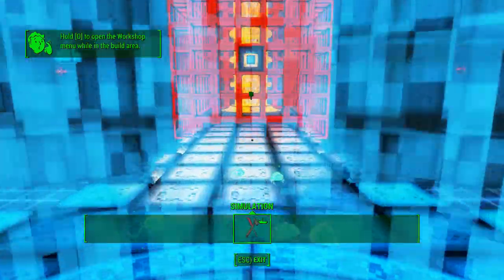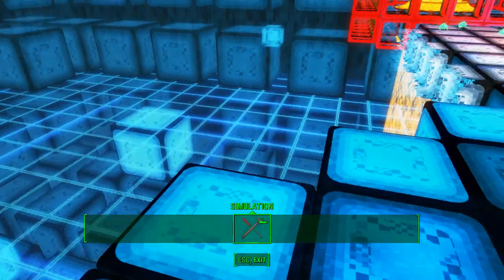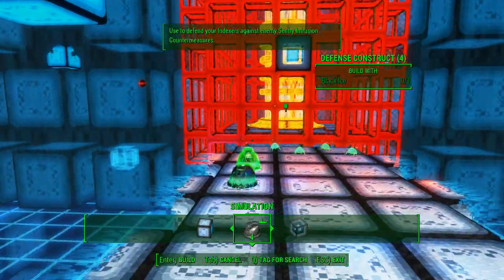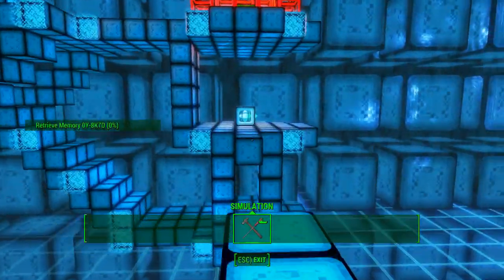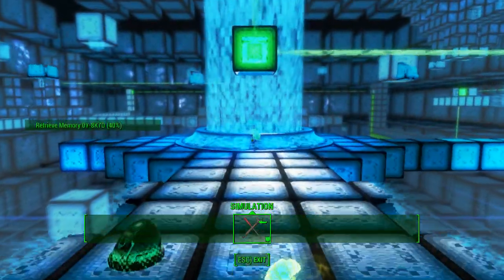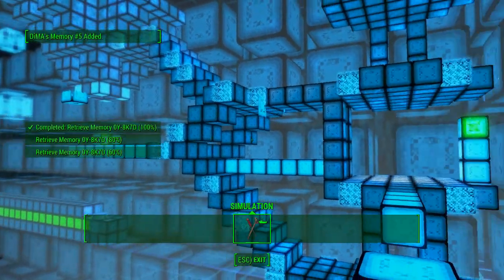Fallout 4 Far Harbor : Best: left Forgotten; Room 5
And today... We enter Dima's memory simulation.
There are 5 rooms. This is the last room.
Key Elements : Narrated.

Installed  DLC's  - Contraptions Workshop   - Vault TEC -Far harbor.

No Mods, No glitches, no Console commands.

My Rig   i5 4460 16Gb GPU GTX 960